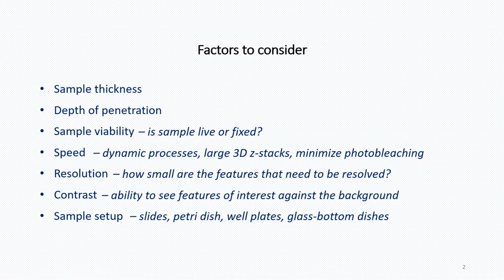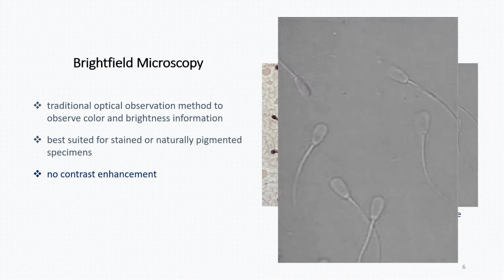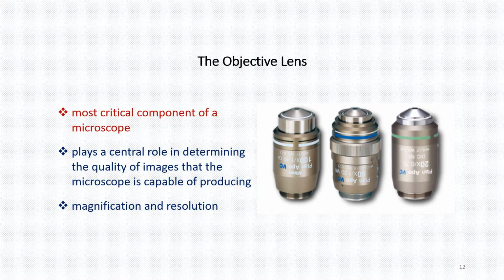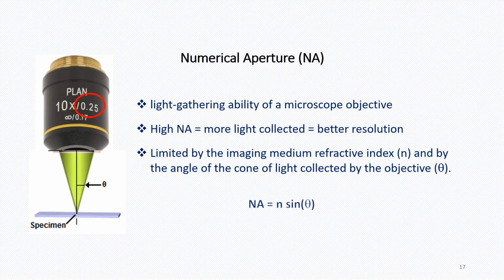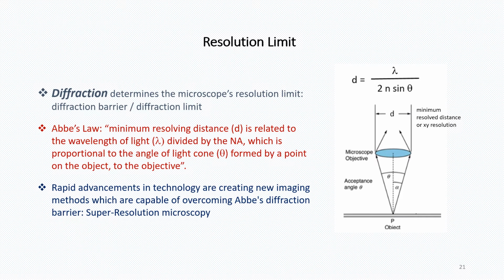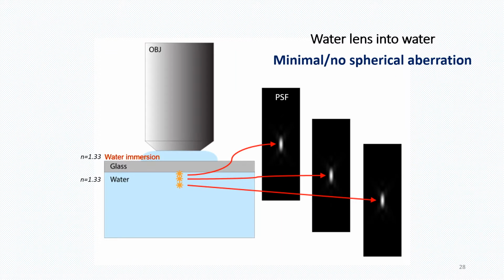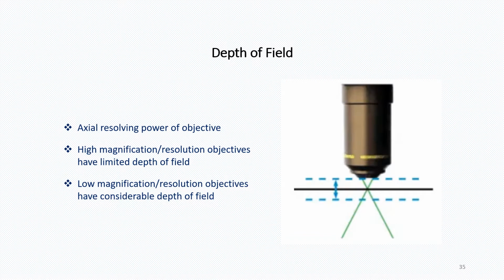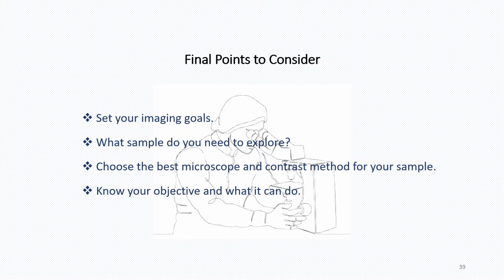Basic Optical Microscopy & Objective Selection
Listen, watch and learn about the basic concepts in optical microscopy, imaging techniques, and how the choice of objective lenses can affect image resolution and quality. This lecture (see video timeline below), created by Johanna Dela Cruz, also includes a few quiz questions designed to help you check your comprehension of some important points made.  Much of the content caters to undergraduate and postgraduate university students doing imaging research.

In this lecture:
00:00 Intro
00:28 Choosing the right microscope: factors to consider; inverted vs upright
03:44 Main components of a microscope
04:41 Microscope observation methods
05:00 Brightfield microscopy
05:38 Phase contrast microscopy
06:29 Differential interference contrast (DIC) microscopy
07:12 Fluorescence microscopy
08:07 Question 1
08:52 Objective lens
09:27 What you see on the barrel of the objective
11:53 Question 2
12:39 Numerical Aperture (NA)
13:20 NA and light collection
14:00 Resolution
14:55 Point Spread Function (PSF)
15:54 Diffraction or Resolution limit in microscopy
16:42 Effect of wavelength on resolution
17:18 Question 3
18:02 Refraction of light
18:48 Refractive index matching
20:10 Magnification and Field of view
20:39 Magnification vs resolution
20:58 Question 4
21:56 Coverglass thickness
22:59 Mounting media
23:54 Depth of field and focusing
24:57 Working distance of objective
25:52 Question 5
27:06 Recap